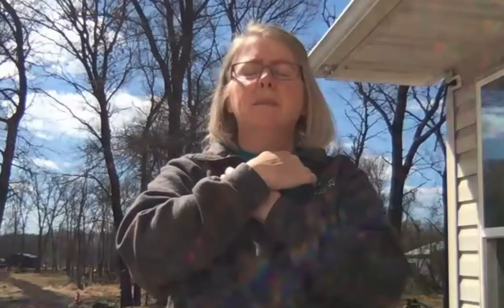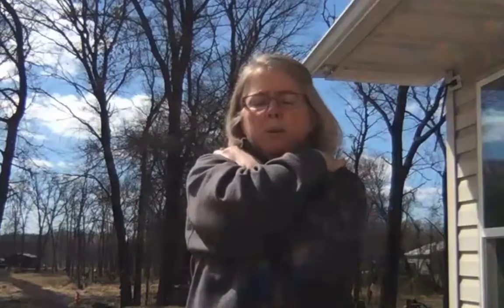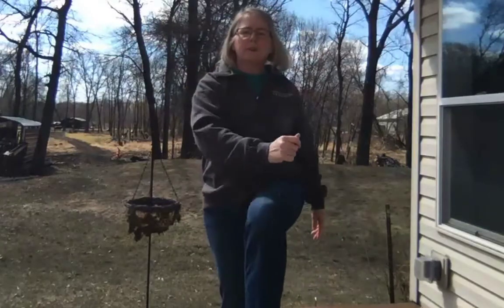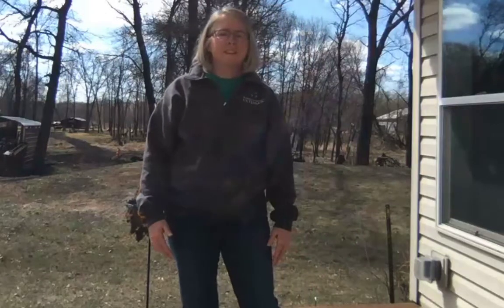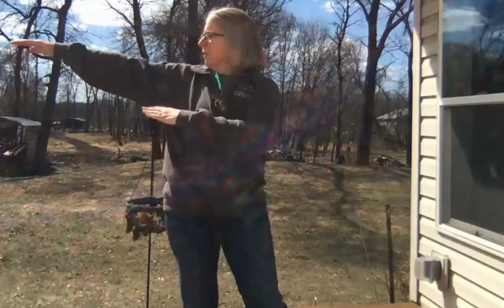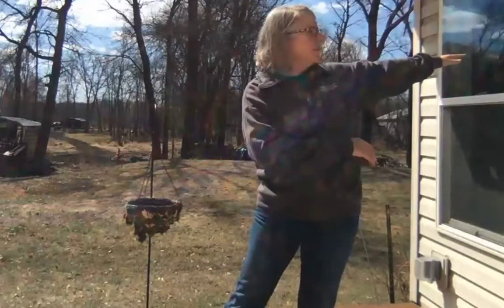Movement Meet Up #5 Vision warm up (SPACE)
This video focuses on the visual warm up for learning, called SPACE. It focuses on visual perceptual skills, coordination between eyes, hands, and body, attitude, visualization... it's all in 15 minutes!

These movements are so simple, yet profound! You want more. You want to know "why bother." It's exciting to find something for FREE!

For a free set of handouts and a bonus video, go to my

I'm excited to share additional resources to increase focus, decrease behavior, and support living your best life!